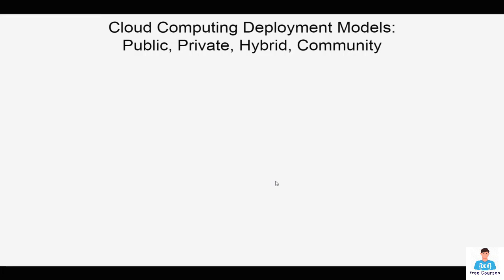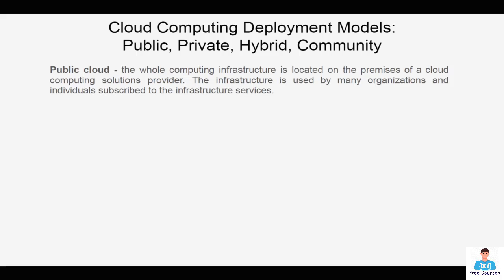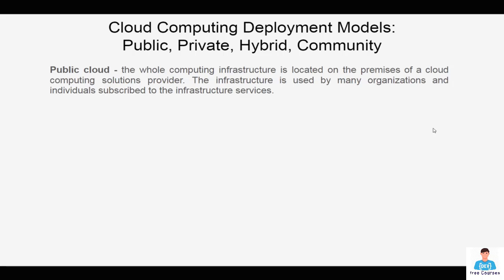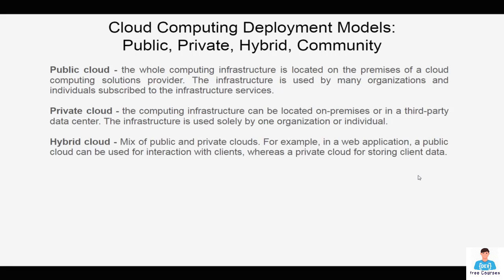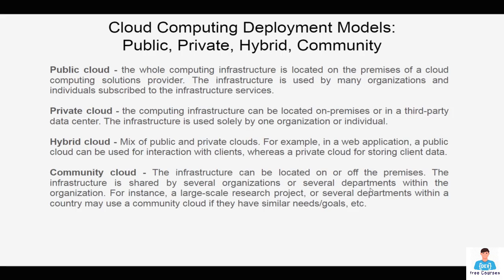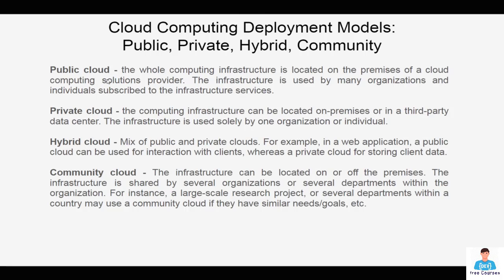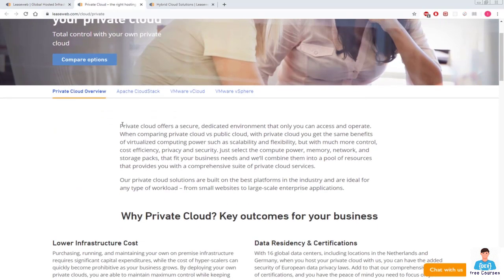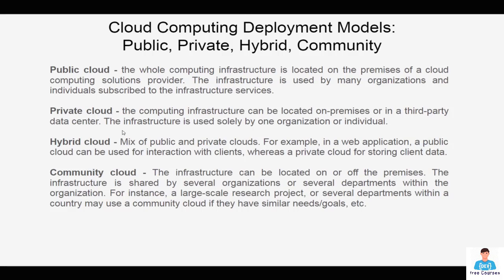5 . Cloud Computing Deployment Models - Section 1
Section 1 - Cloud Computing Deployment Models